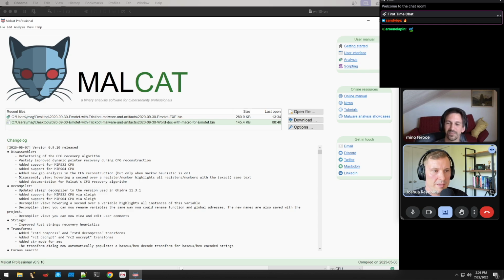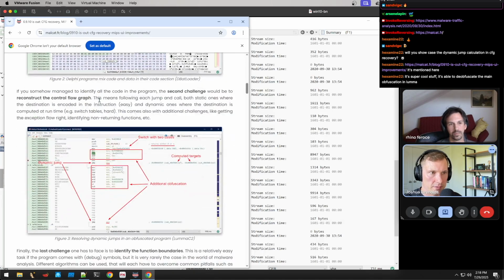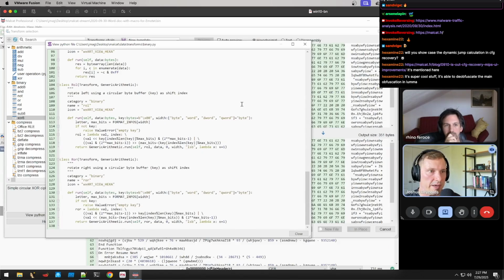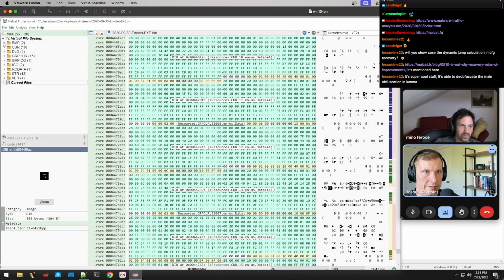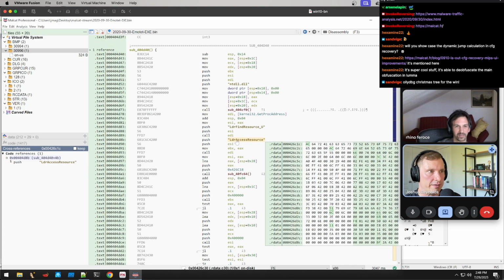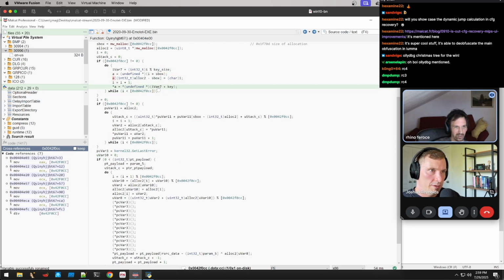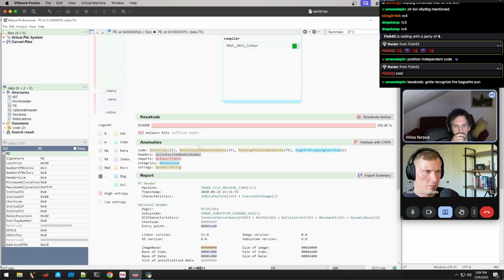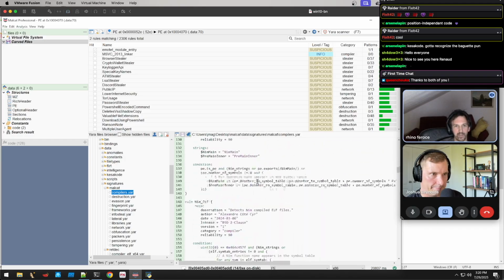Triaging Malware with Malcat (Stream - 29/07/2025)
In this stream we have Renaud Tabary of Malcat walk us through triaging an Emotet infection chain with Malcat. Throughout this stream we triage a malicious Microsoft Word document that contains VBA code, and write a static unpacker for a packed Emotet binary. We also highlight using Malcat to write Yara rules, how to apply its internal anomaly detection techniques, and use the Kesakode database for malware identification.

Introduction: 0:00
Malcat Overview: 1:03
Analyzing Maldocs in Malcat: 4:35
Summary View: 5:04
Anomalies: 7:24
Chat Question for CFG Research: 8:37
Carved Files and VFS: 10:18
Structured Text: 13:32
Source Code / Decompiler View: 14:39
Malcat Transforms: 16:11
Analyzing Emotet Binary: 25:57
Executable Anomalies: 28:25
DNA Sequences: 29:10
Executable Anomalies Continued: 31:18
Hex View Highlighting: 33:58
Unpacking Code: 35:03
Adding Custom RC4 Transform: 45:09
Kesakode Matches on Unpacked PE: 49:08
Writing a Yara Rule: 52:58
Wrapping Up: 59:38